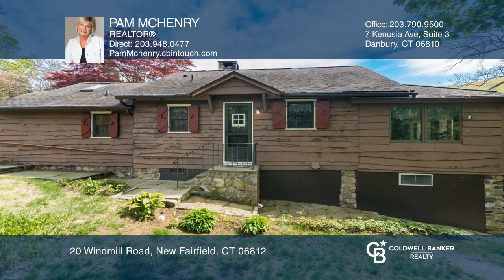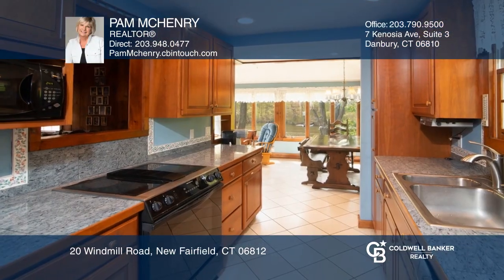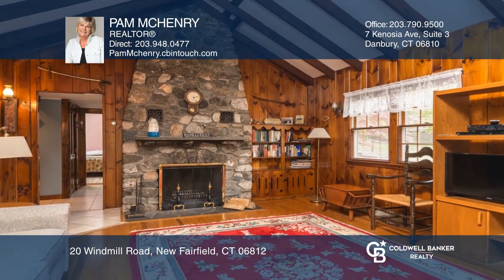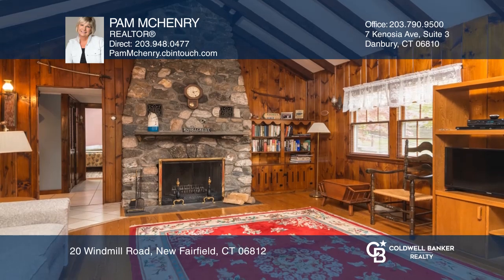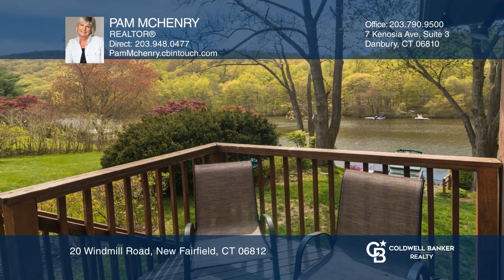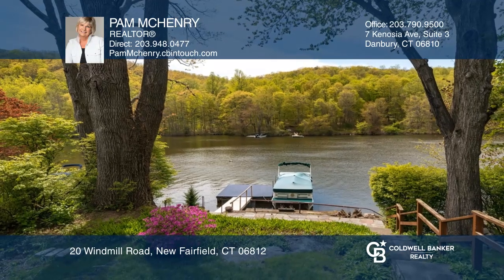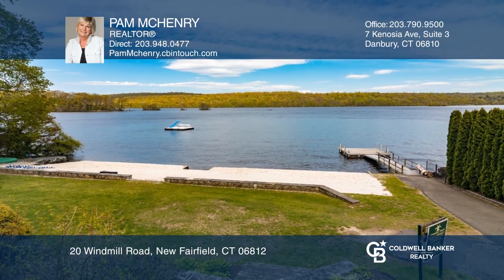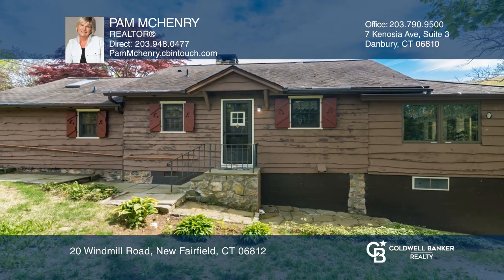20 Windmill Road New Fairfield, CT | ColdwellBankerHomes.com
20 Windmill Road, New Fairfield, CT

The time is now to leave the hustle and bustle of your busy life and live on the lake! This adorable direct waterfront cottage has it all. A fully equipped kitchen with granite tiled countertops, range, dishwasher, refrigerator and microwave. Connected to the kitchen you will enjoy the dining area s